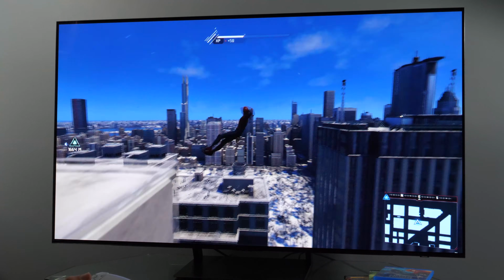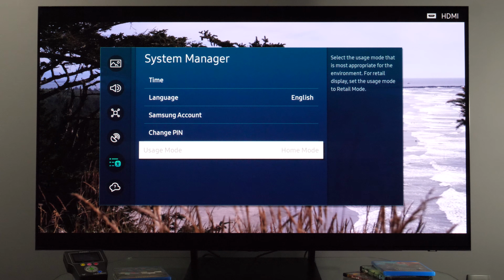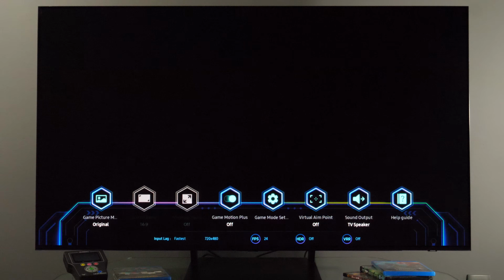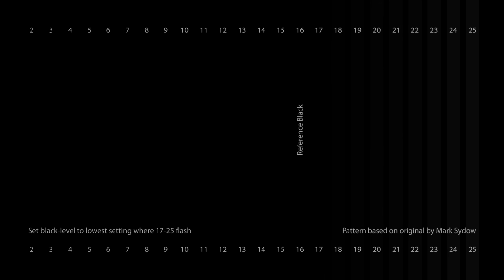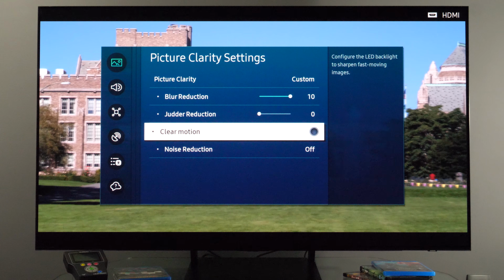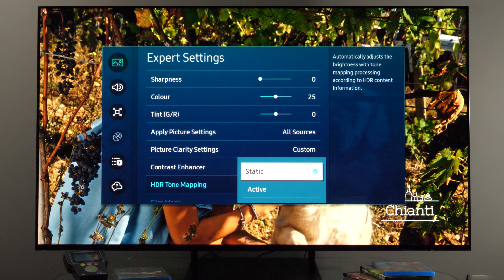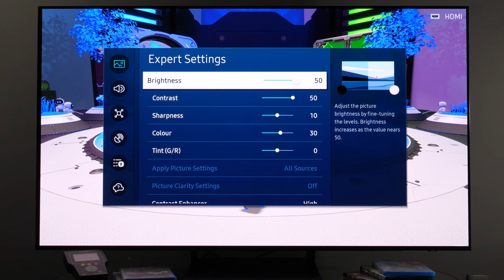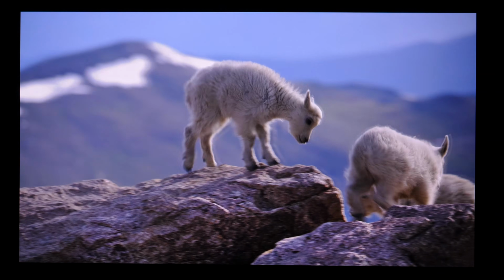Samsung 2023 OLED TVs (S90C and S95C) - recommended picture settings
In this video, I share several tips to help you get better picture quality from Samsung 2023 OLED TVs. The analysis was done on 55S90C OLED TV, but the same recommendations apply to S95C and to all screen sizes in which these models are available.